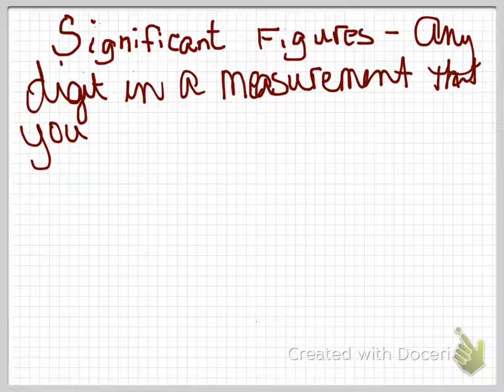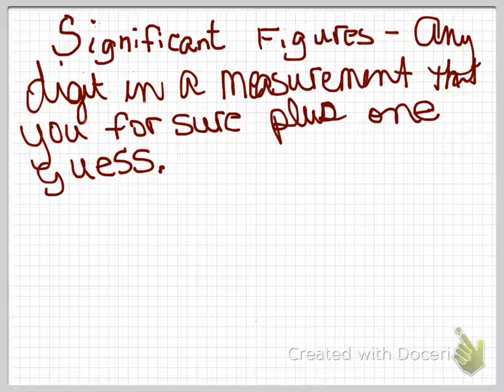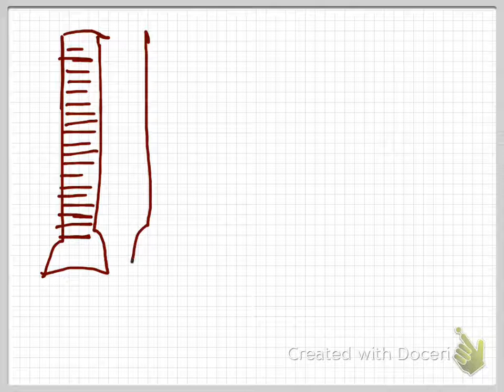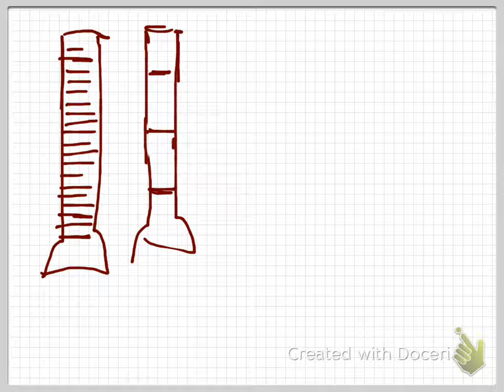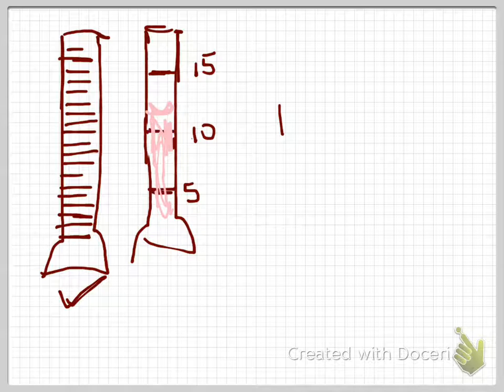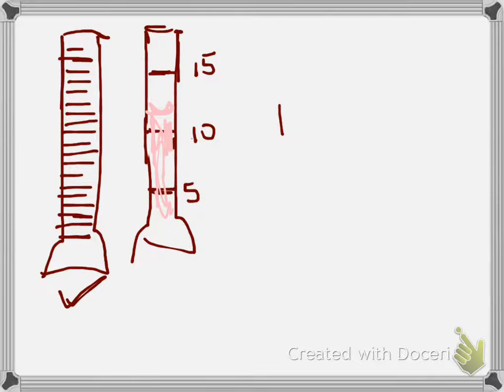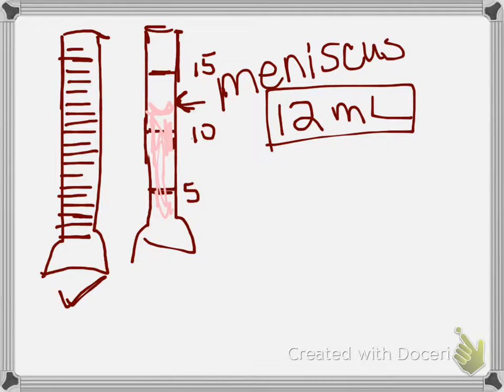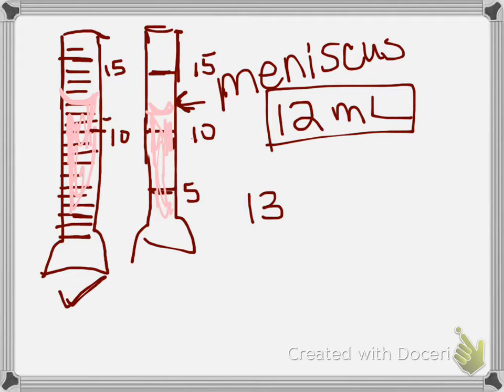sig figs with measures